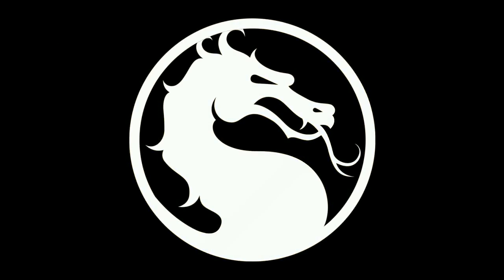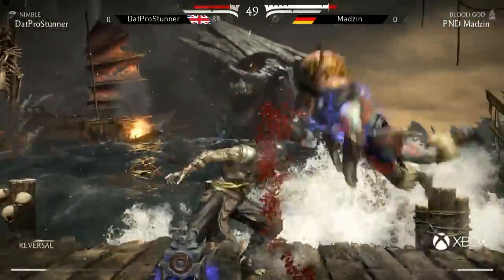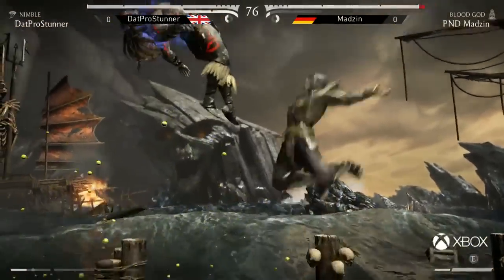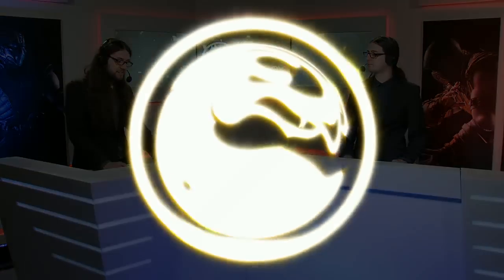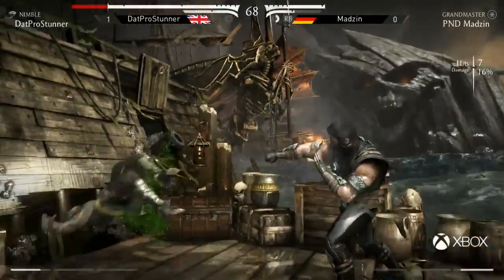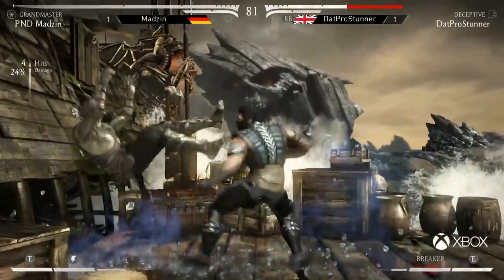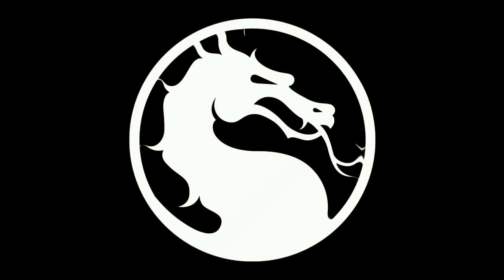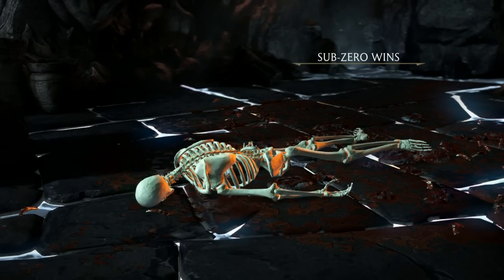MKX - DatProStunner vs. PND Madzin - ESL Pro League Season 2 - EU Week 4 Semifinals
The ESL MKX Pro League returns for Season 2 where the best competitors from around the world will compete for the title as Mortal Kombat X Champion!

The ESL Pro League Mortal Kombat X is presented by Xbox